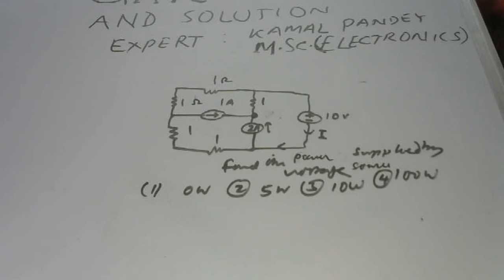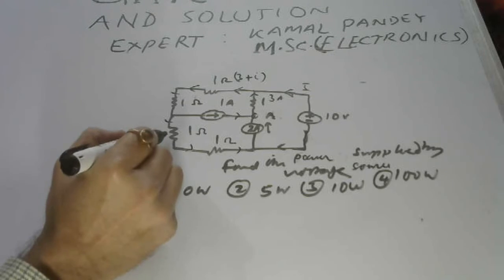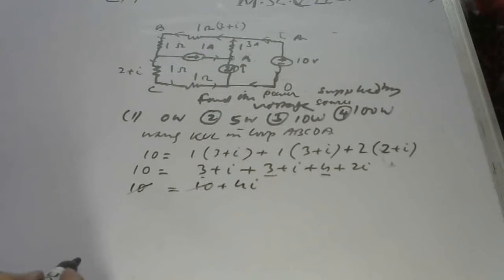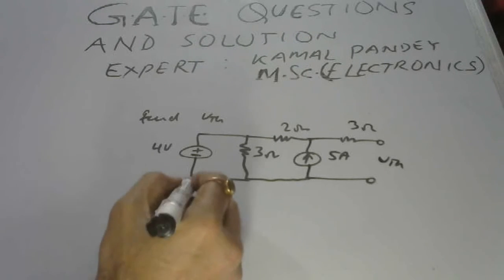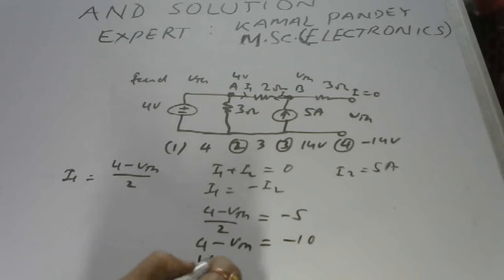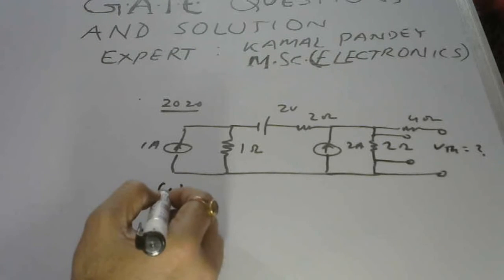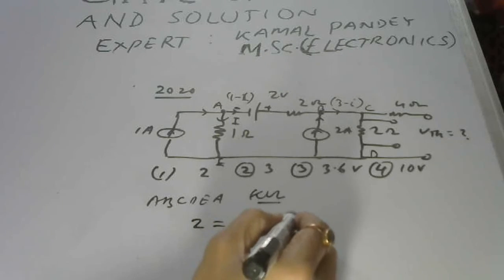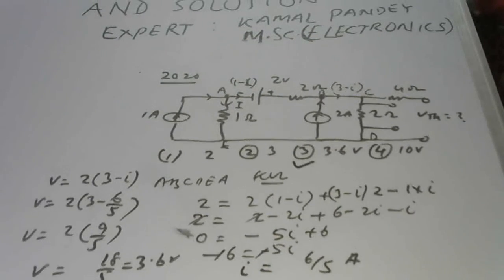Video 4 : SOLUTIONS OF GATE PAPER TOPIC NODAL ANALYSIS & KIRCHHOFF'S LAWS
Important video lecture on GATE PAPER 2020 on topic Kirchhoff's laws and Nodal Analysis